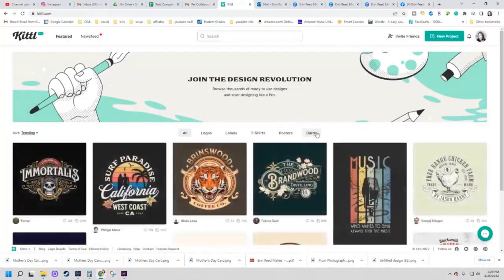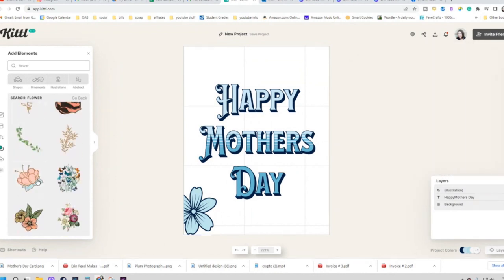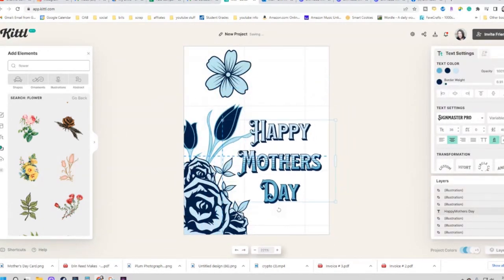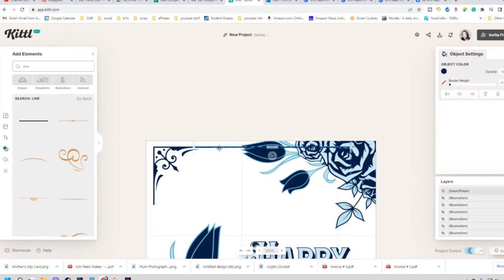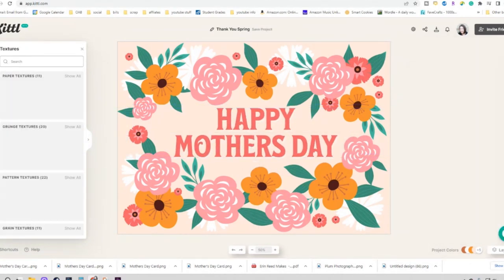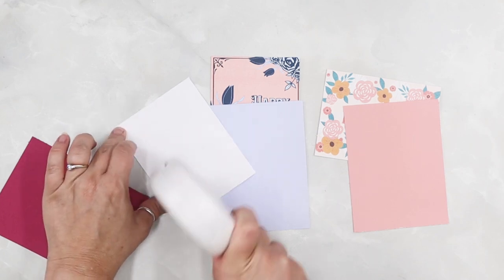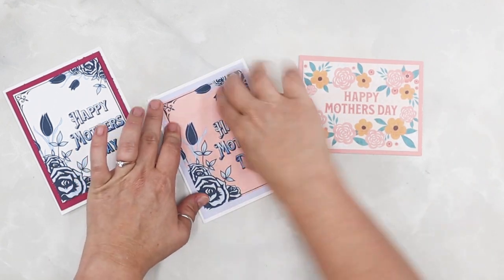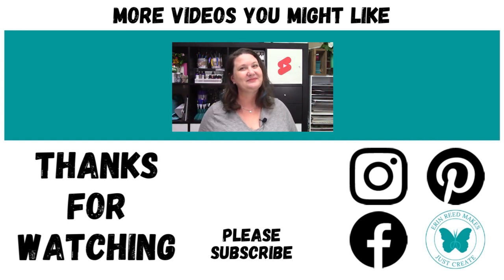DIGITAL DESIGNS for FREE!!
Learn how to make your own digital designs for logos, cards, shirts, and so much with the FREE program by Kittl!! Super easy to use and no software needed to create your own works of art! **Click Show More to start your FREE pro Subscription**

Supplies Used
• Neenah 8.5x11 Card Paper
• Epson Remanufactured Ink
• Epson Printer
• Fiskars Paper Trimmer

Current Camera & Equipment Set Up -